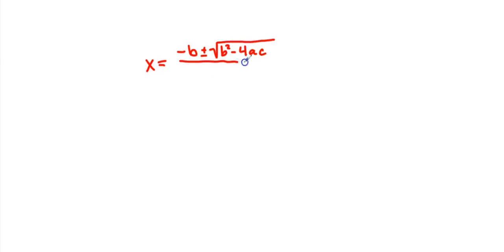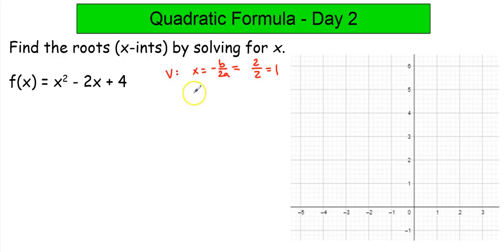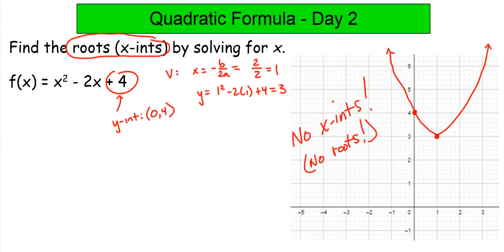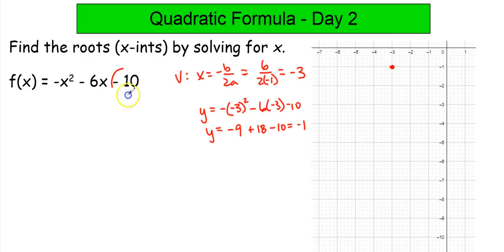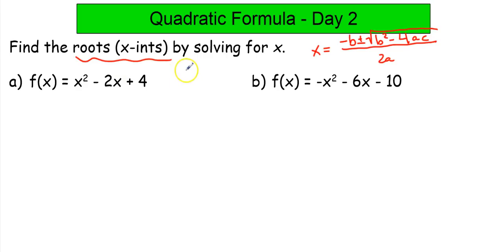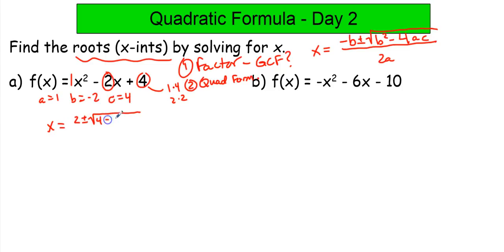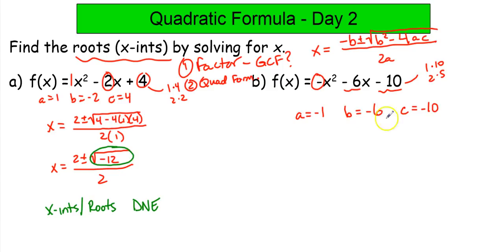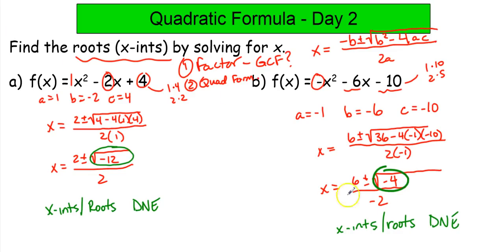Algebra II 232 - Lesson 136 - Quad Formula with no real roots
conceptual understanding of what happens when quadratic formula gives you a negative under the radical